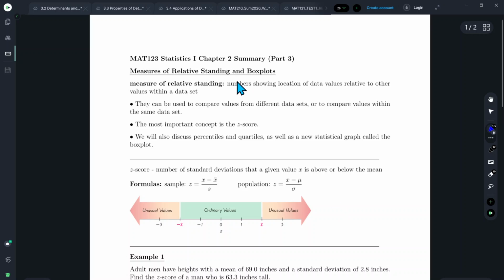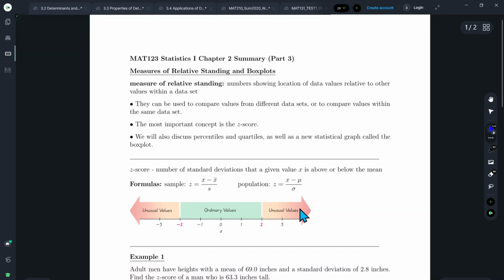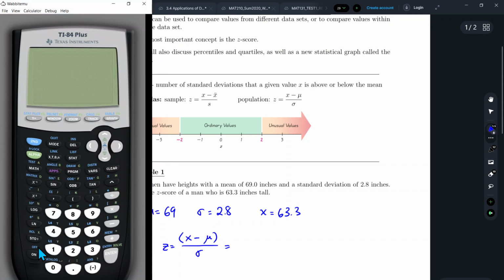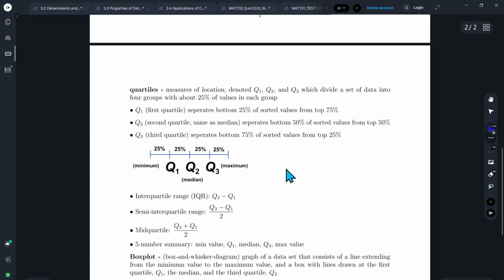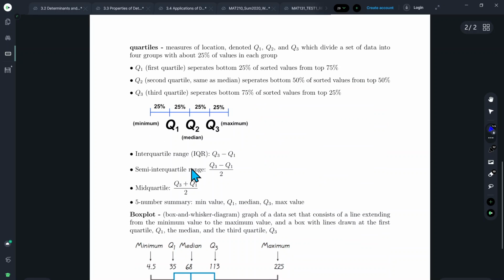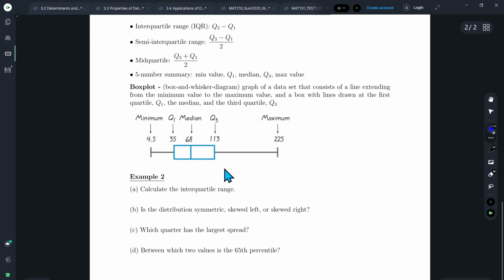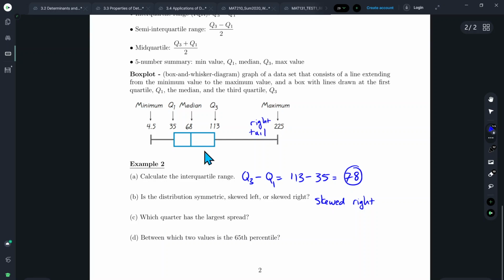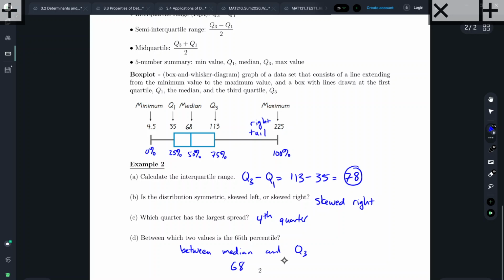MAT124 Ch2 Video 4 - Measures of Relative Standing and Boxplots